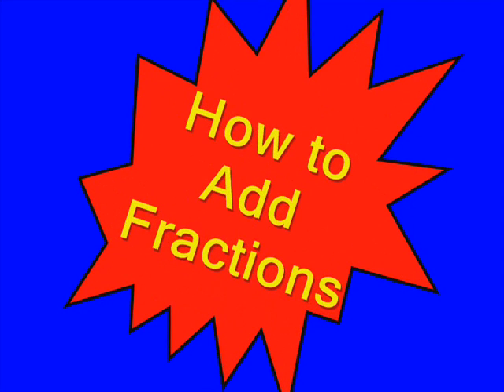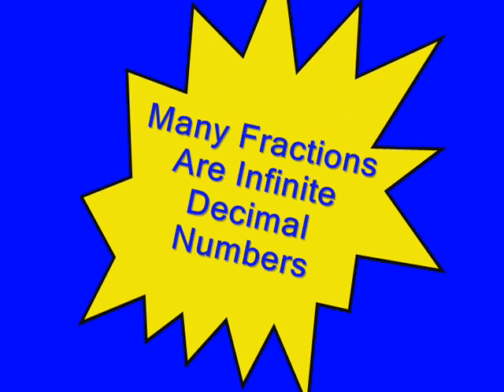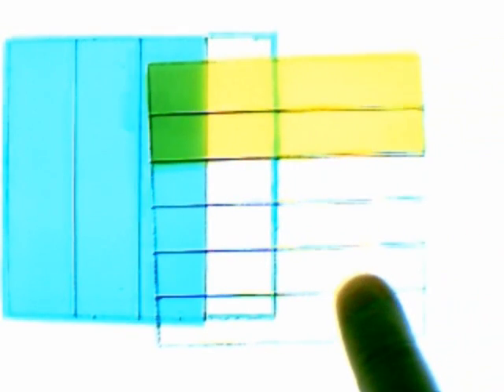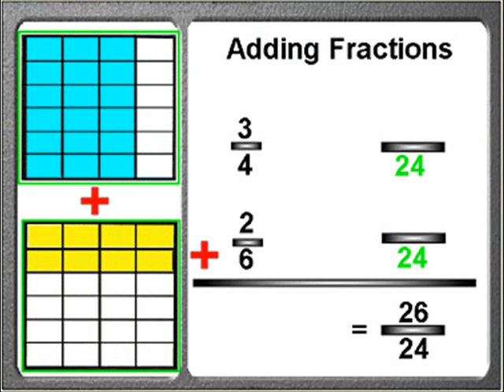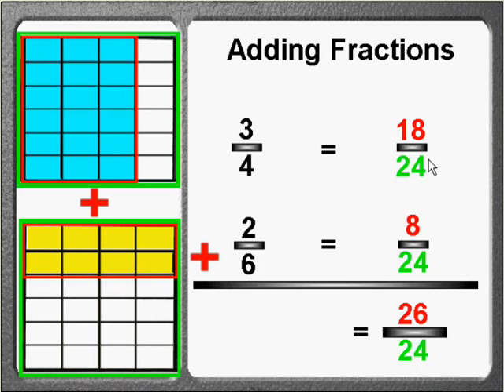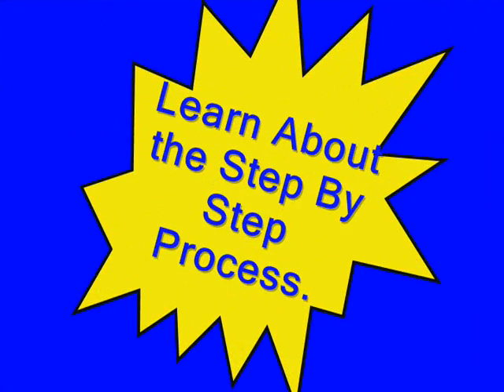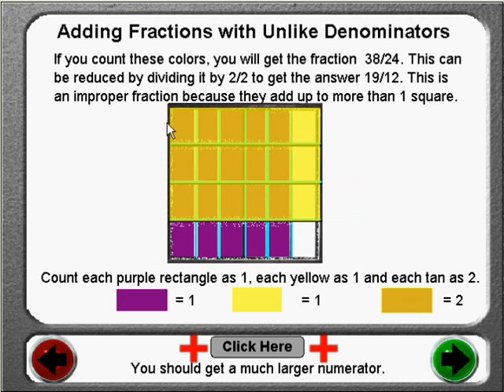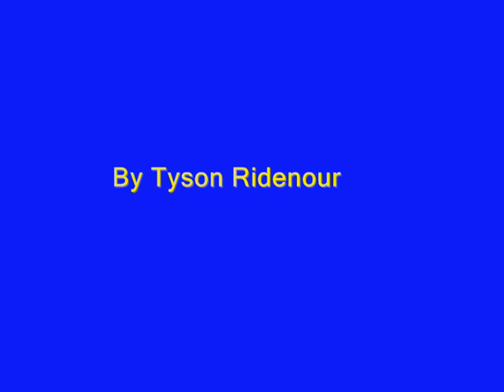Adding Fractions 5th grade .wmv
Learn how to add fractions with different bottom numbers (or denominators) step by step. Hands-on tools for visual learners are also included along with two practice questions.